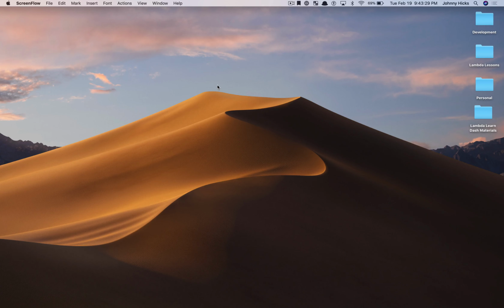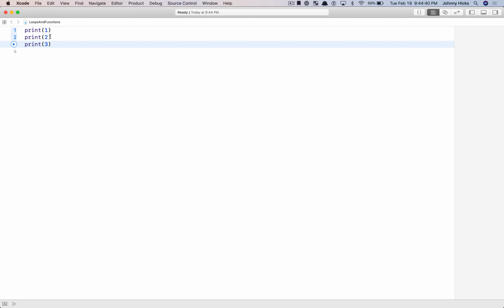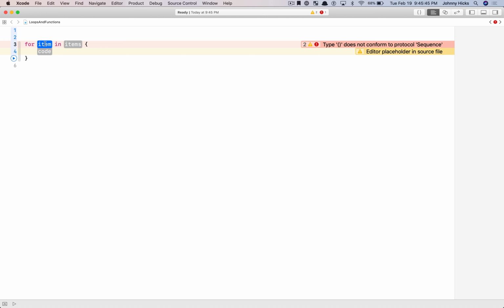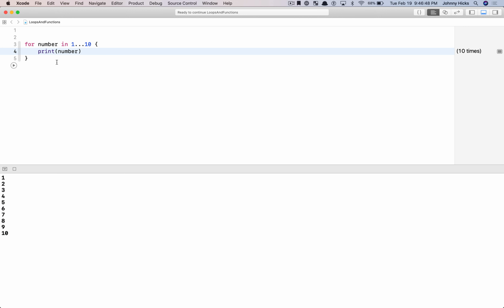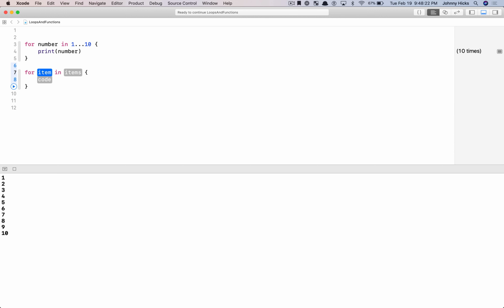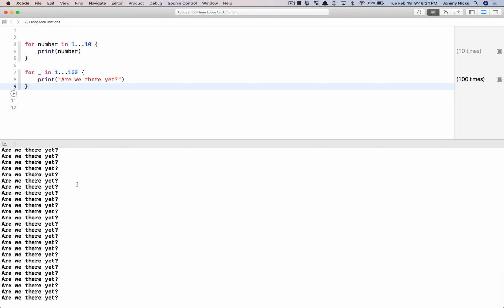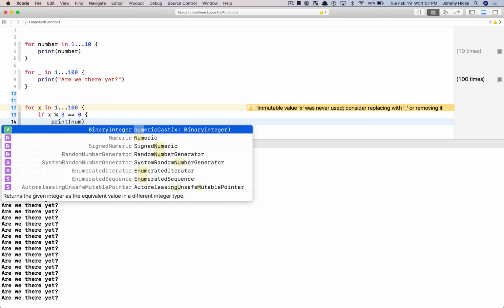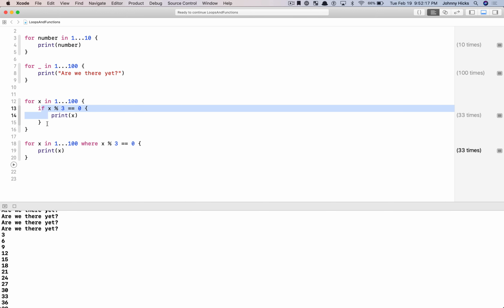Learn to use “for in x…y” to run a piece of code multiple times